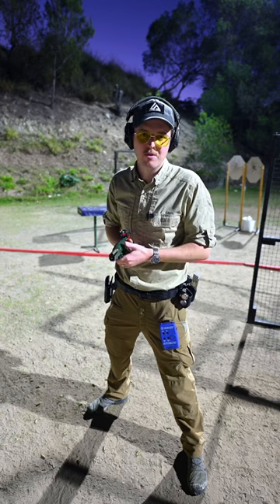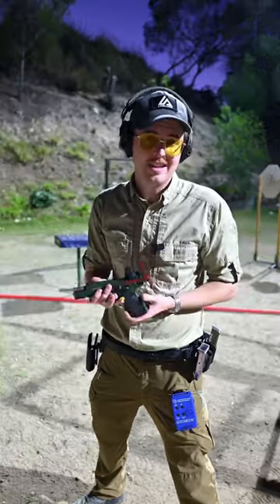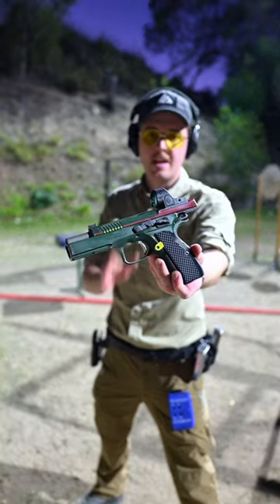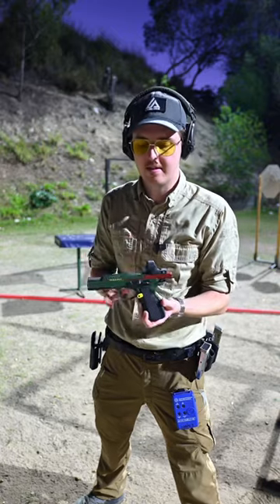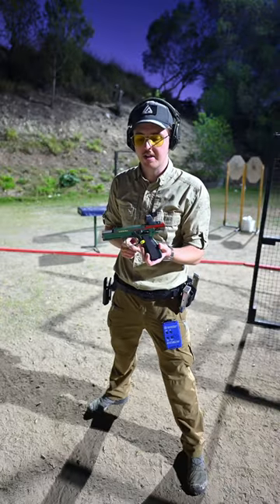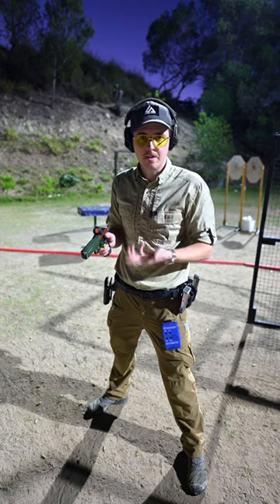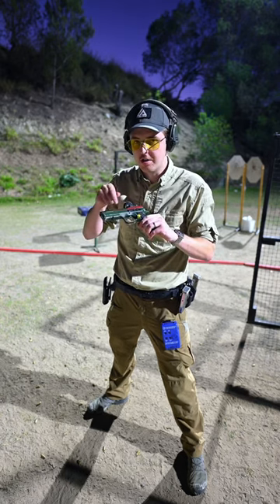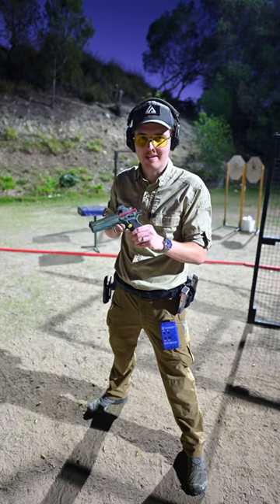How do I do it?